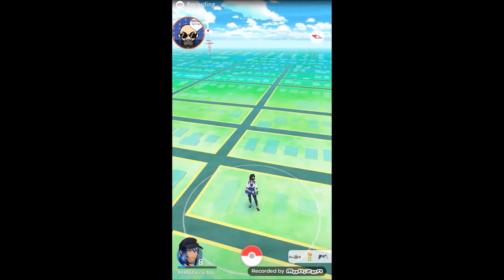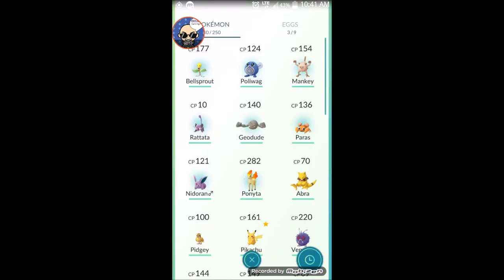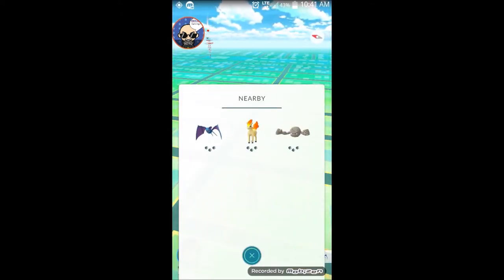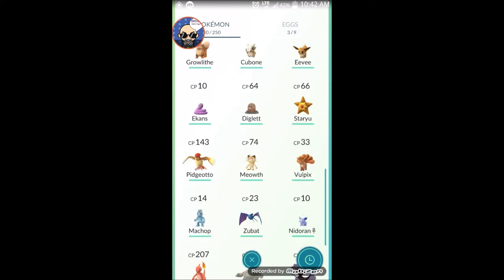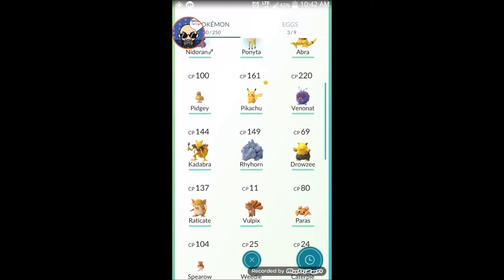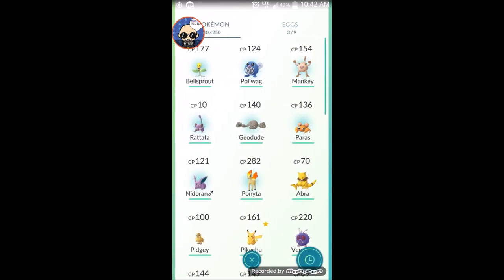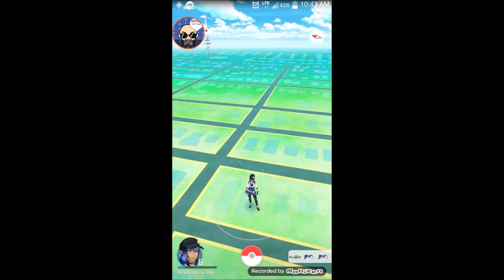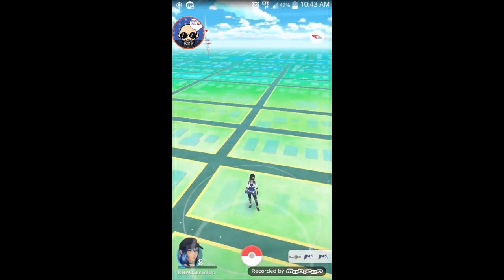NEW POKEMON !!! {PokemonGo}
Thank'z 4 Watching My Video'z
Thanks 4 The Support :)
I'm Working On Some Skit's & Challenges
If You Want To See Me Do Something Hit Me Up k ..